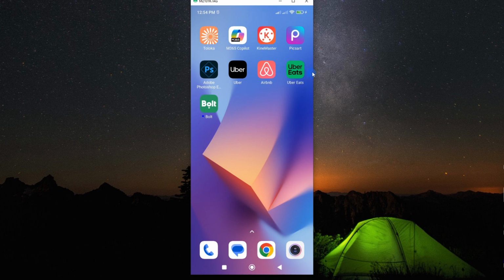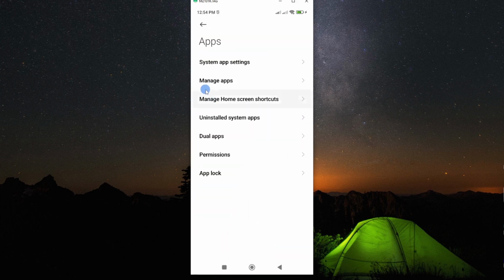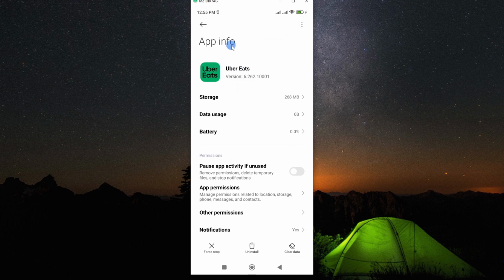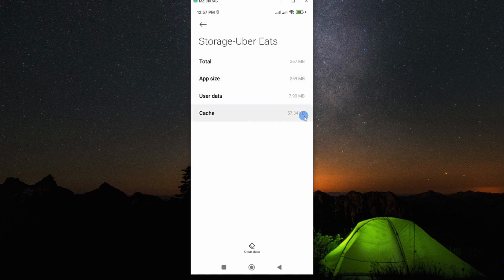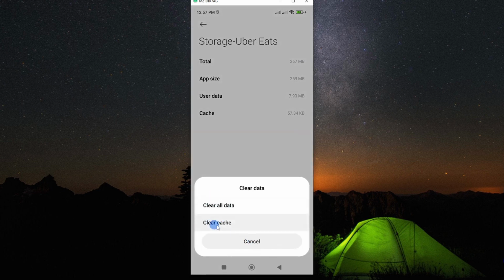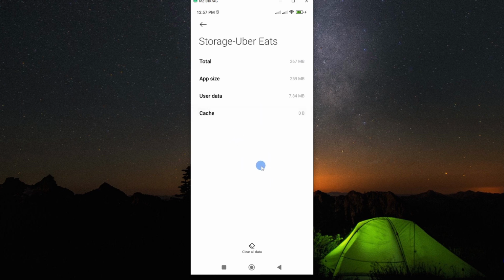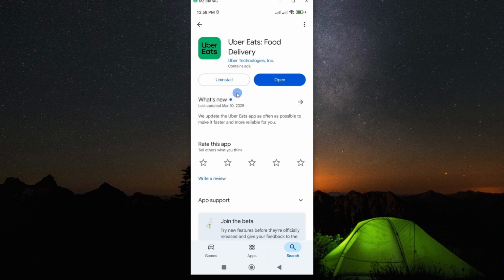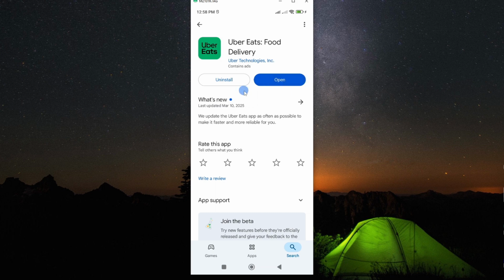How To Troubleshoot Uber Eats Android App | Fixx Errors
Fix errors, crashes and unresponsive Uber Eats app with these simple steps in this video.